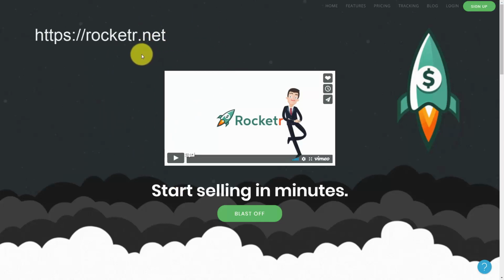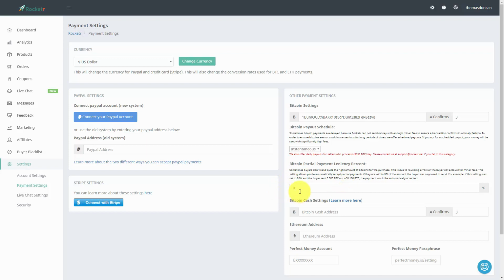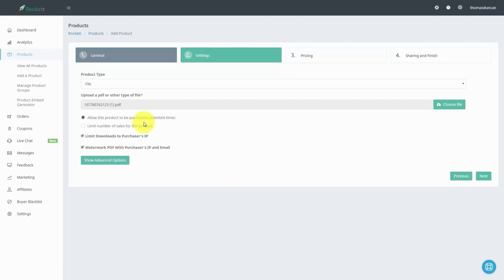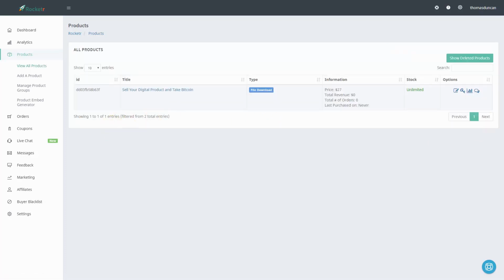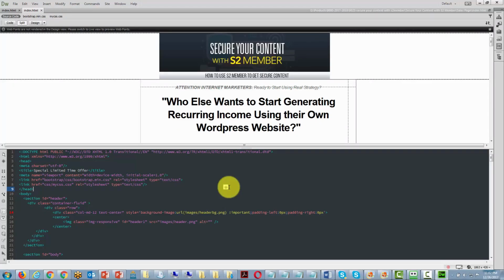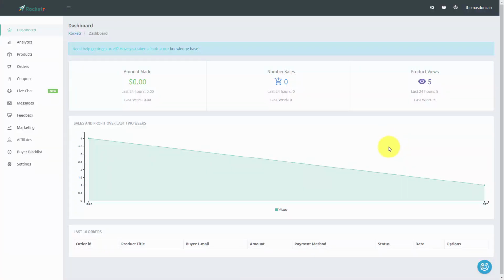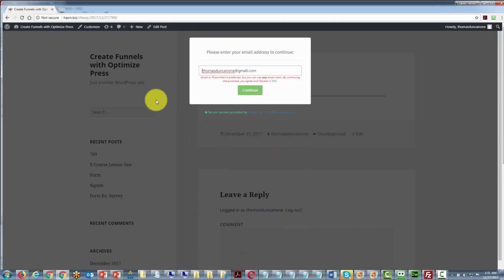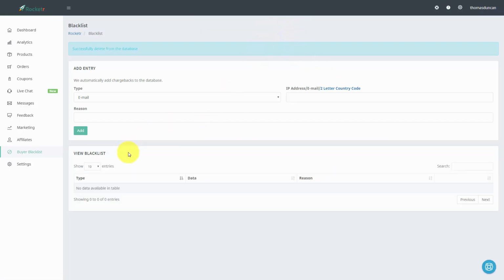Income online 1000USD in a month from Buy and Sell method using Bitcoin with 100% free full course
About Course:
Buy and Sell method using Bitcoin, for the first time. 100% FREE video course, worth millions for all group of audience.

Keep Supporting me So I can Continue to provide you with free content one by one!!!